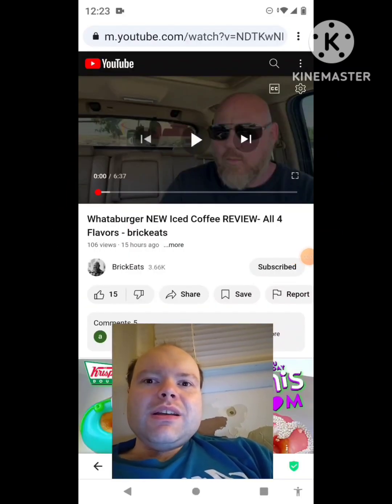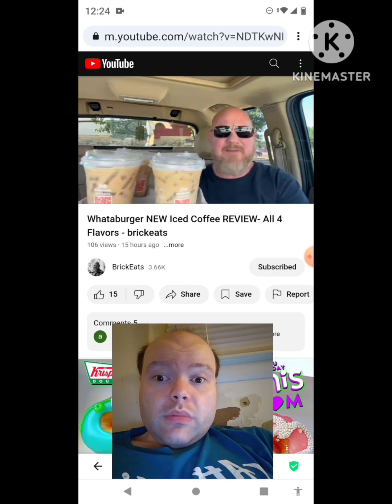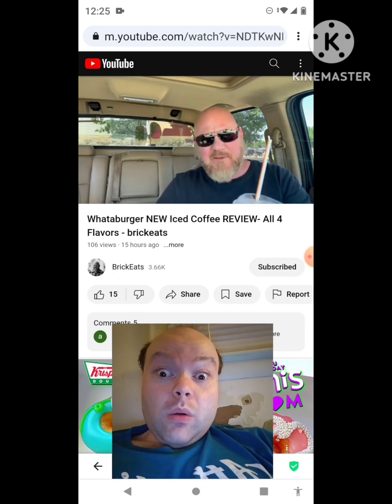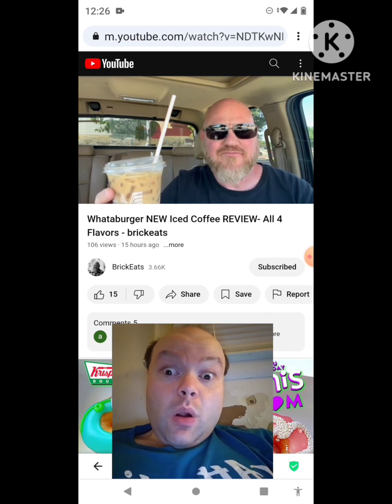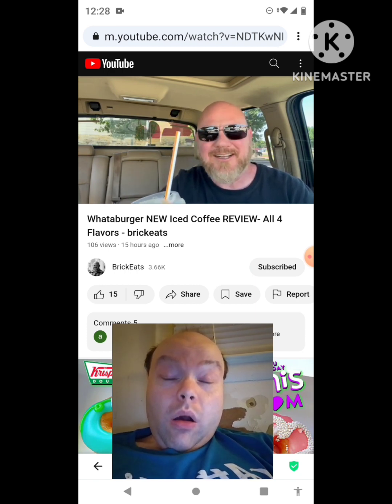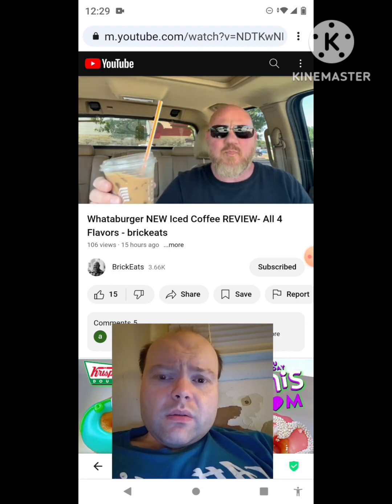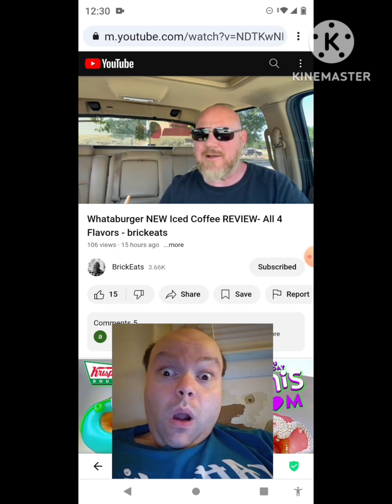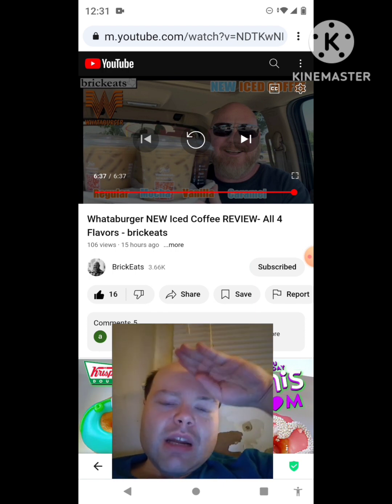Reaction to Whataburger NEW Iced Coffee REVIEW- All 4 Flavors - brickeats